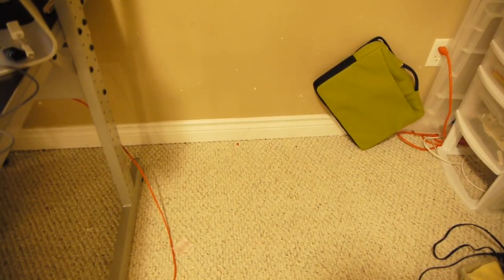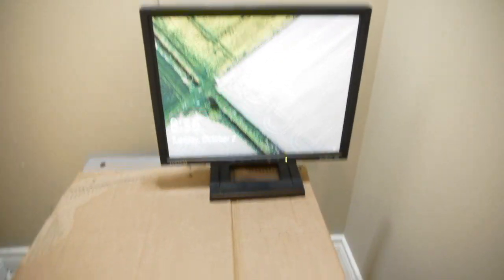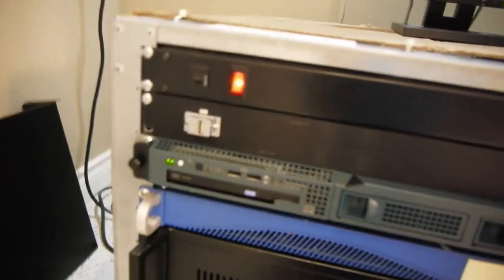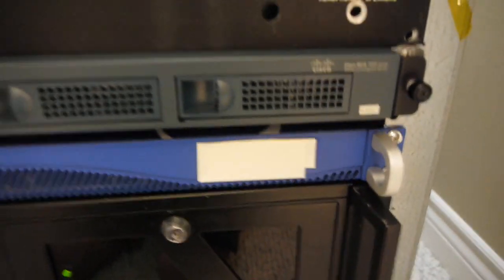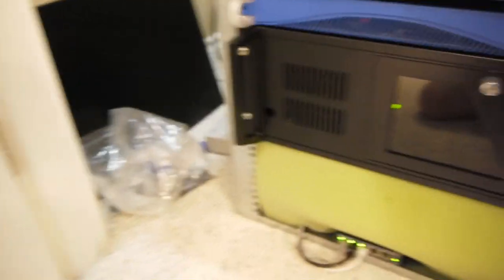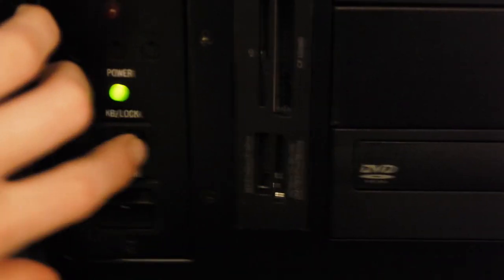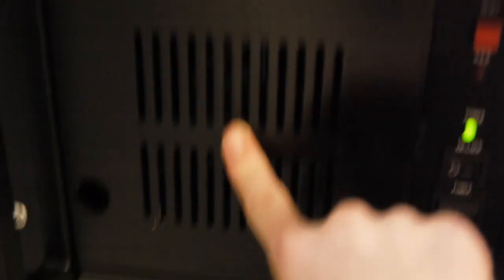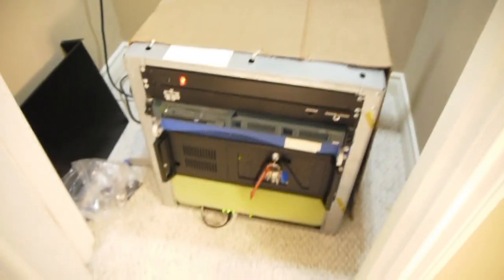my new server room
This video is about my new server room.  MC server=